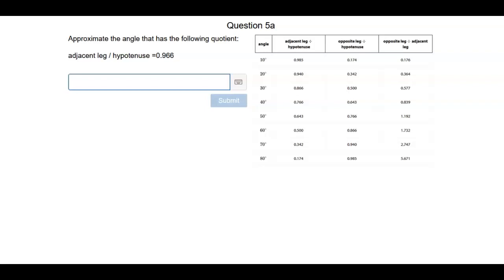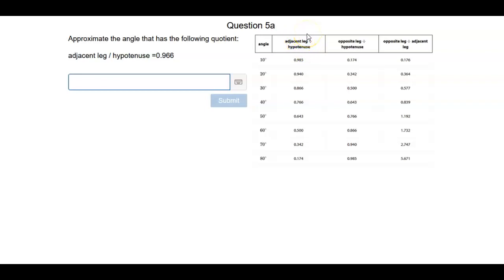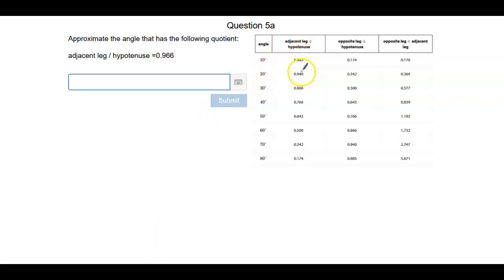IM Geom U4L6 q5a